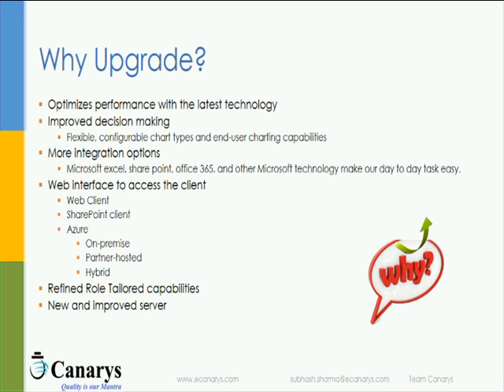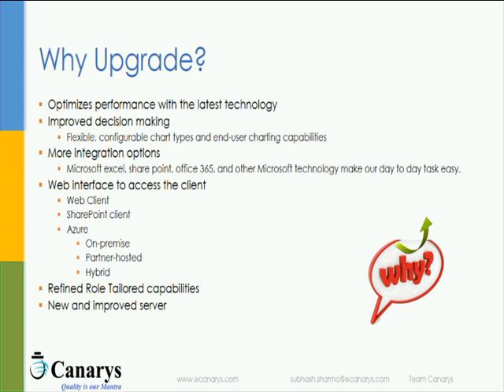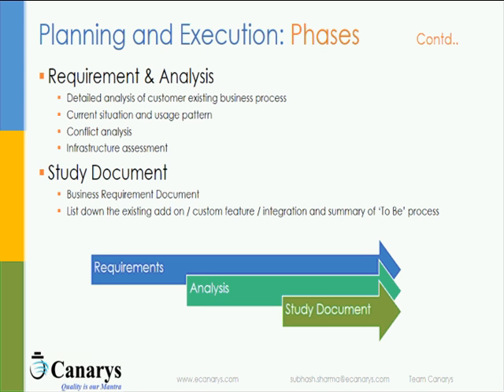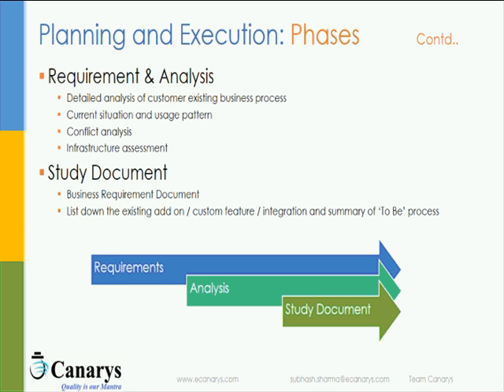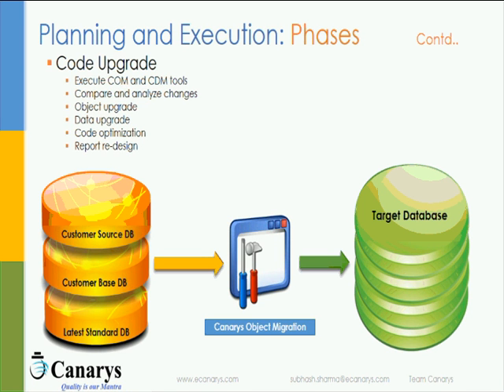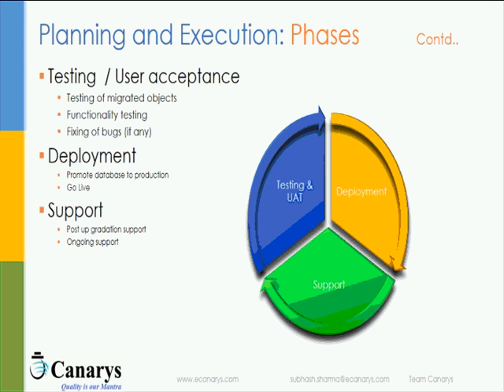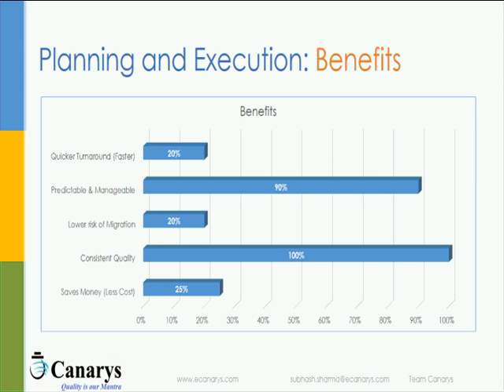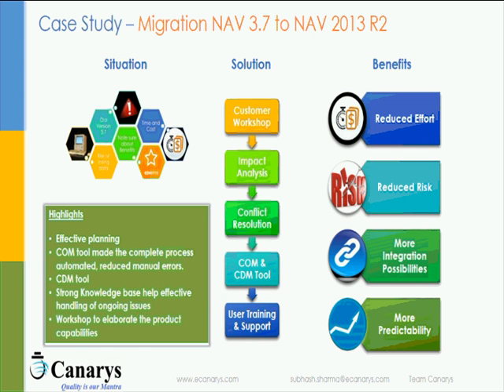The process of version migration from older versions of Navision to NAV 2013 R2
1. Effectively planning for a version upgrade
2. Pre-requisites for a version upgrade project
3. Best practices for version upgrade
4. Use of tools